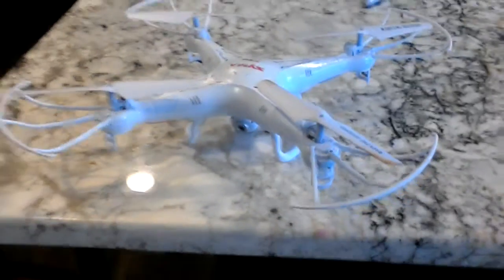Our drone omg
Yes I know I've been slacking off on YouTube and yeah pretty much a lot and I just wanted to say I'm glad I made this video by subscribe and like